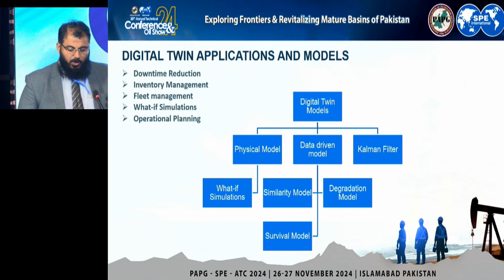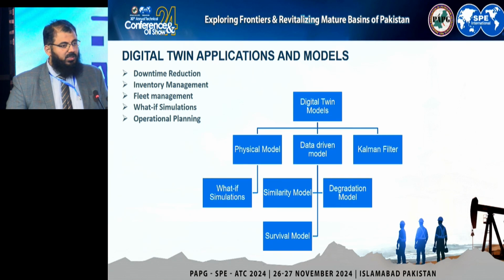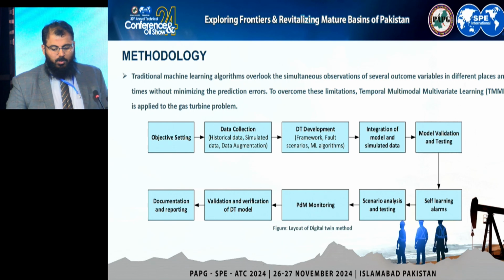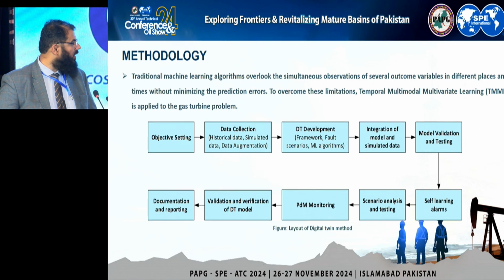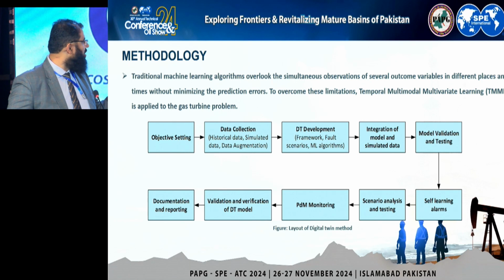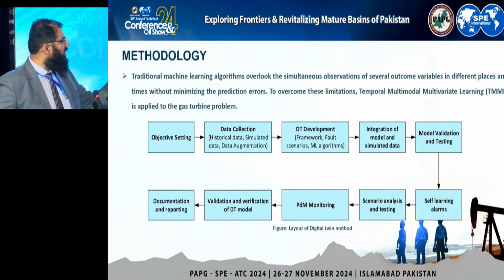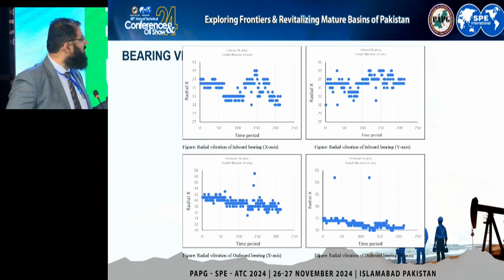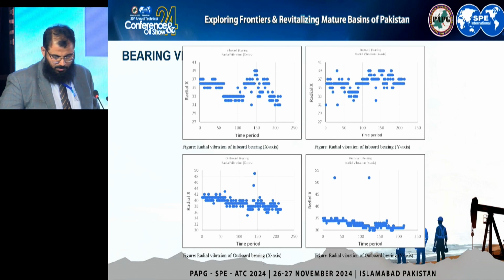Development and implementation of a machine learning-powered digital twin framework for gas turbine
Presenter: Bilal Khurshid

The second part focused on the actual development and implementation of a machine learning-powered digital twin framework for gas turbine health diagnostics.

🛠️ Highlights from Part 2:

Design of the digital twin architecture, incorporating real-time sensor data, fault histories, and machine learning models

Deployment of supervised algorithms to detect vibration faults, misalignments, and rotor imbalances

Case applications where the model successfully predicted anomalies before critical failure

Conclusion: Digital twins integrated with ML offer a robust tool for cost-efficient, real-time turbine monitoring

Recommendations for industrial-scale deployment in Pakistan’s power and oil & gas sectors